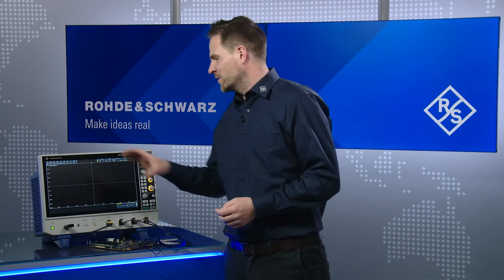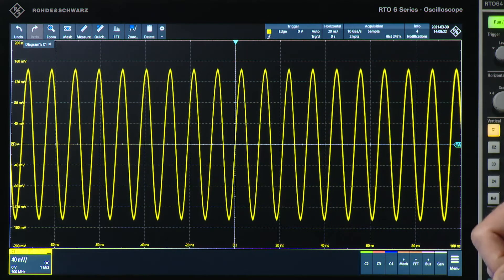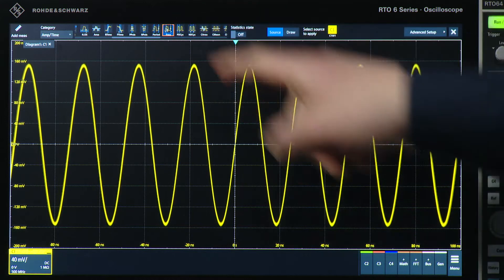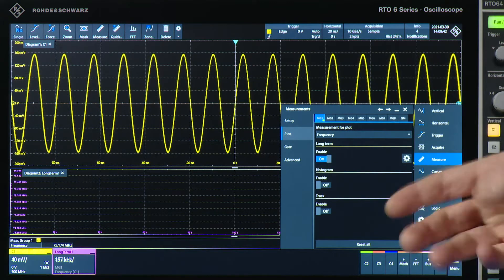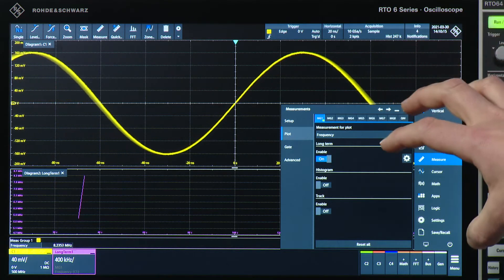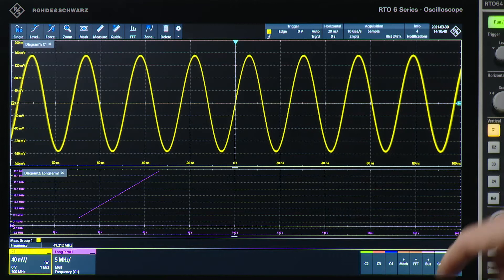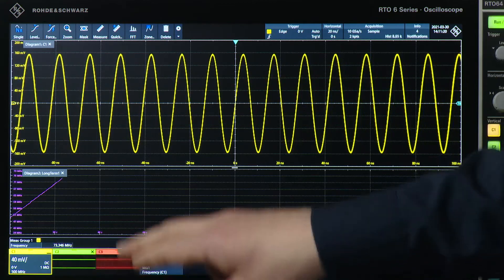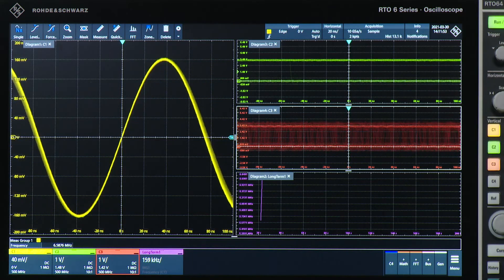R&S®RTO6: Straightforward workflows with easy-to-use user interface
R&S®RTO6 oscilloscopes are extremely easy to use. The touchscreen-optimized GUI has gesture operations and the R&S®SmartGrid function for complex screen layouts. Setting up intricate measurement tasks is only a matter of dragging waveforms to where they work best for you. The app cockpit provides a one-tap location to access all of the available oscilloscope applications.